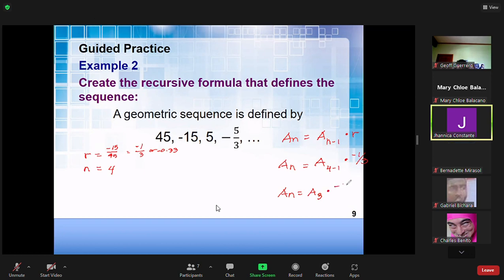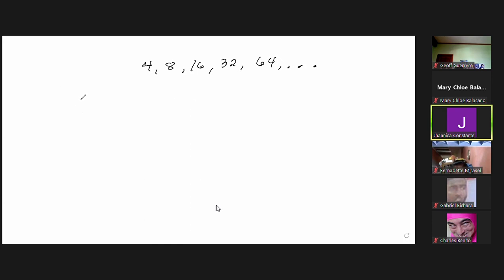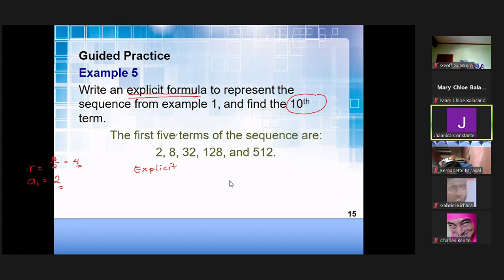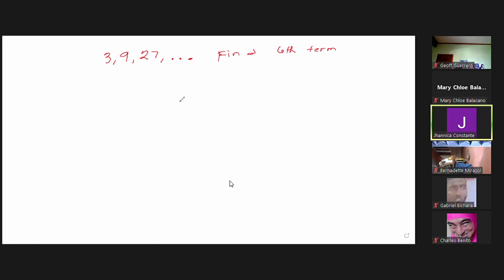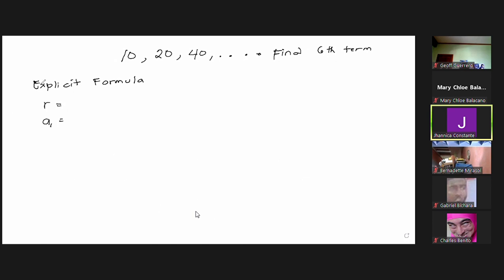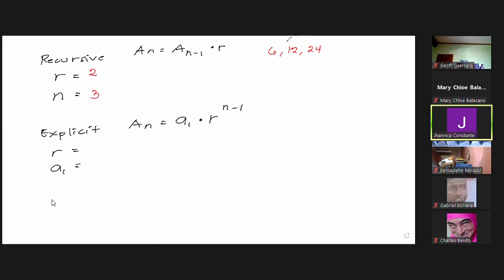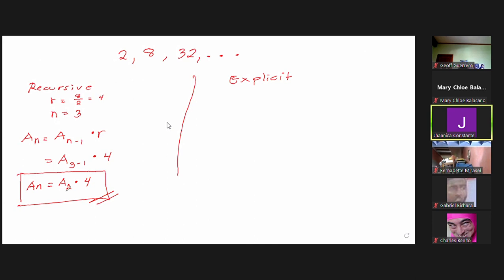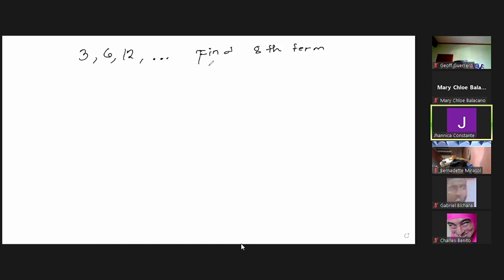Math (5-2-2022) - Geometric Sequence (Part 4)